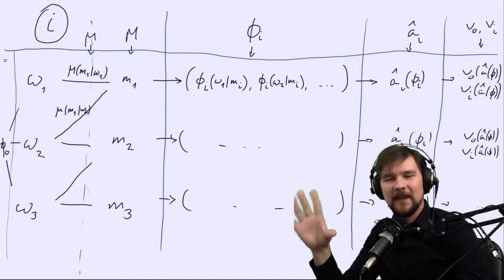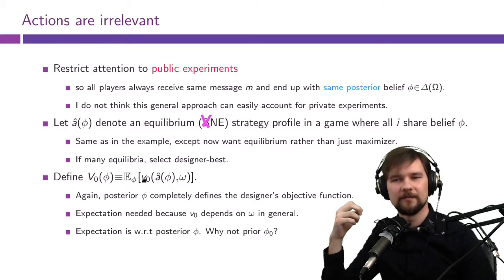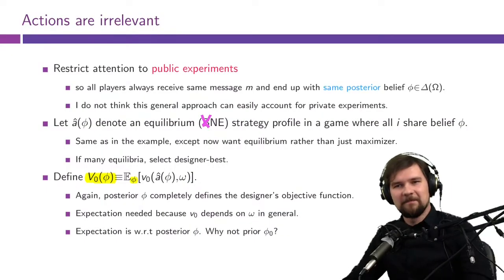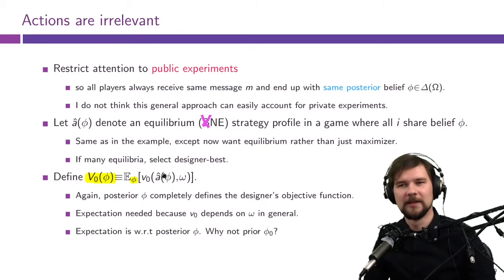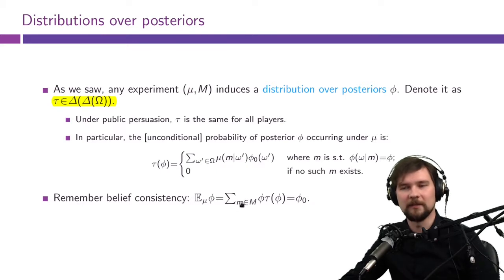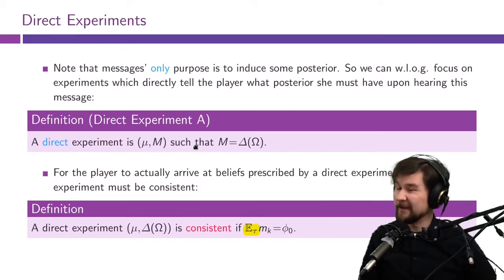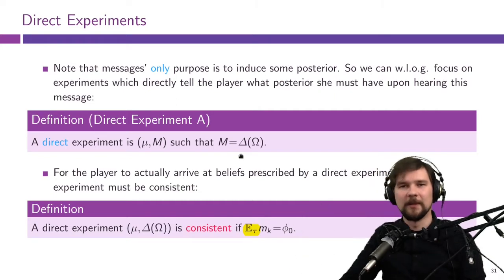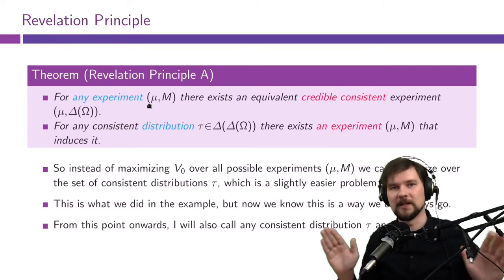Lecture 14.2: Information design -- Concavification approach (Mechanism Design)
Lecture 14.2: Information design -- Concavification approach

00:00 Problem outline
03:10 Step 1: eliminate actions
08:51 Step 2: τ-representation
13:37 Step 3: direct experiments
19:22 Credible experiments
22:45 Step 4: revelation principle
27:07 Graphical example
32:12 General result
40:16 Cookbook
41:25 Prosecutor example